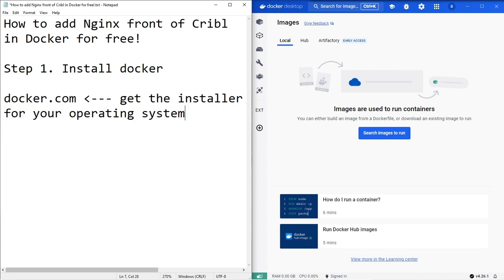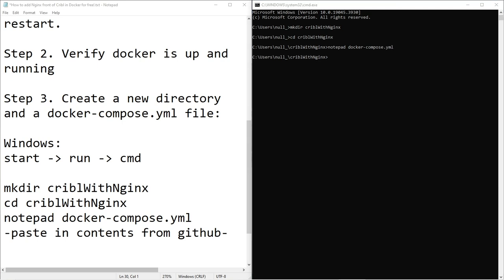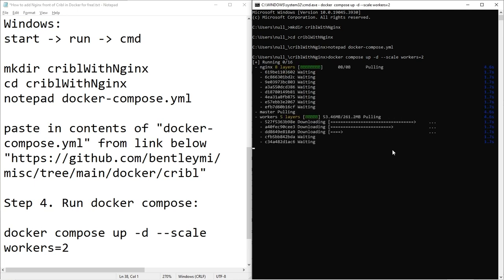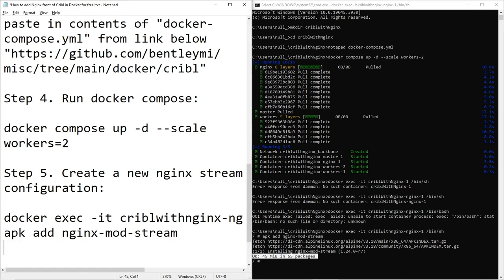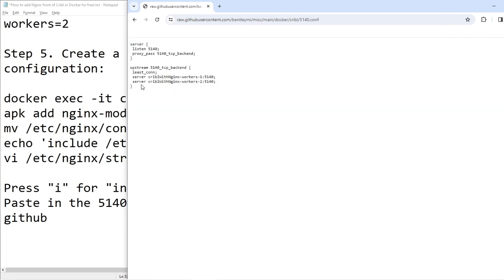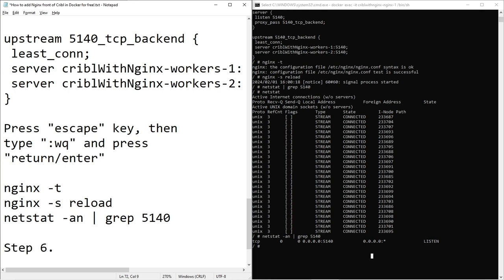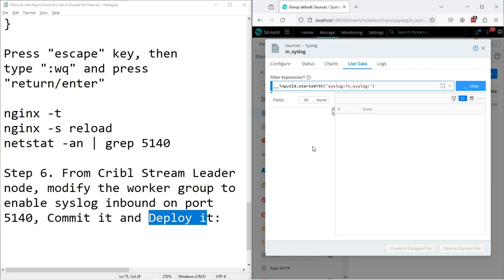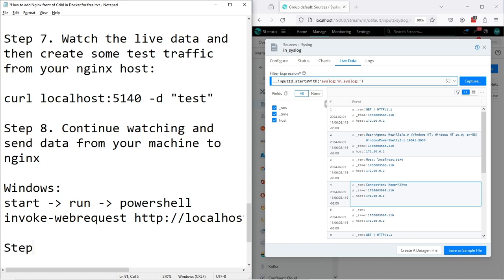How to add Nginx in front of Cribl in Docker for free!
Title: How to add @nginx_official in front of @Cribl in @DockerInc for free!

Description: In just 10 steps, Michael Bentley explains how to install a Cribl Stream setup with Nginx load balancing data to 2 worker nodes.